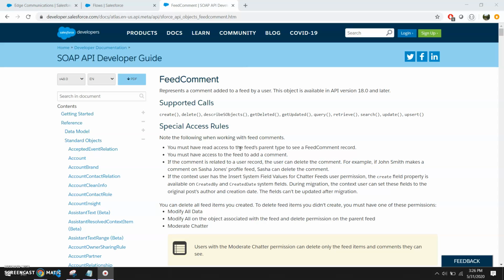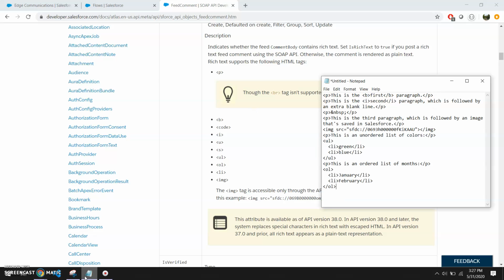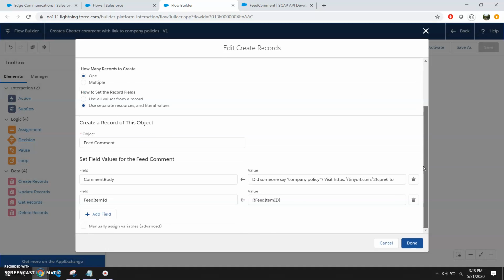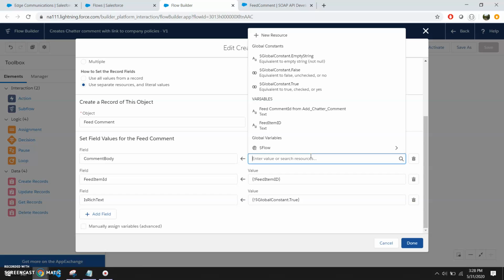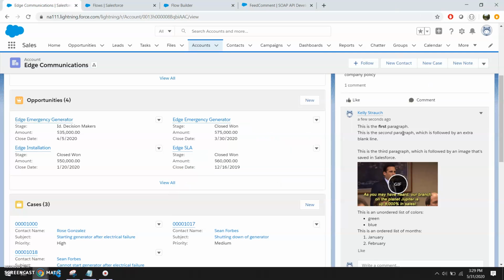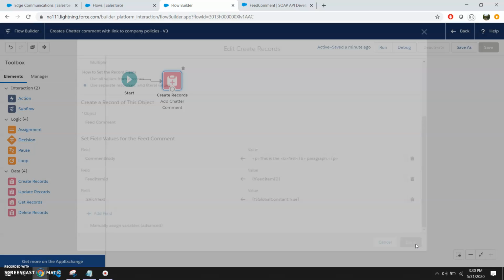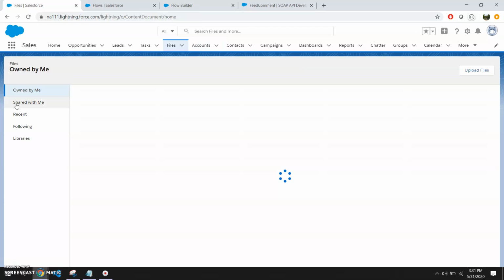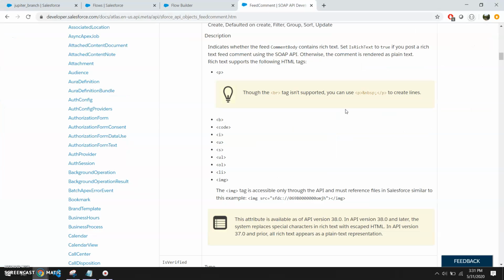Optional: Use HTML for your Chatter comment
Auto-Respond to Chatter Posts (8 of 8)